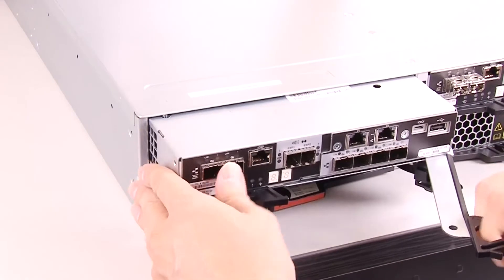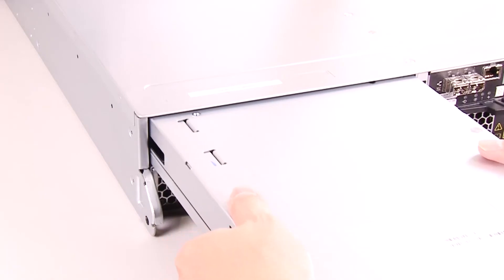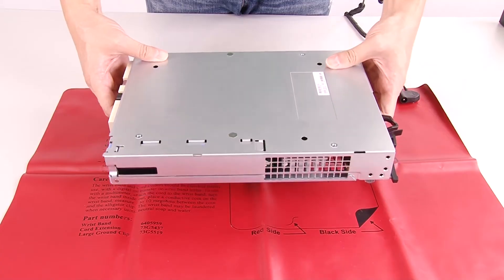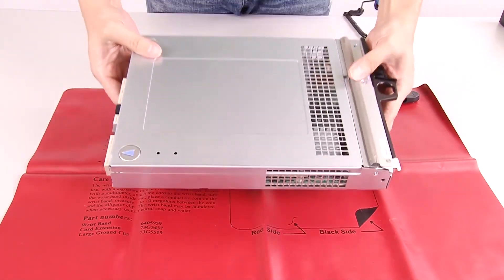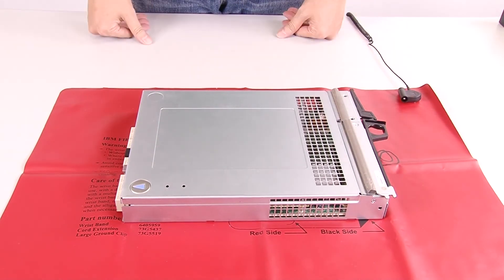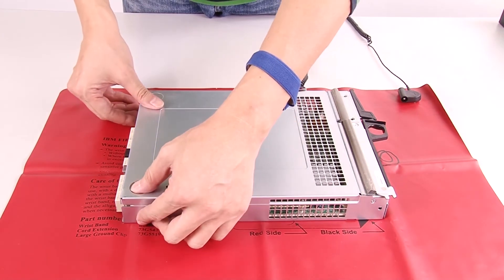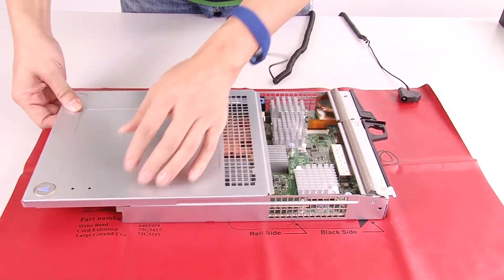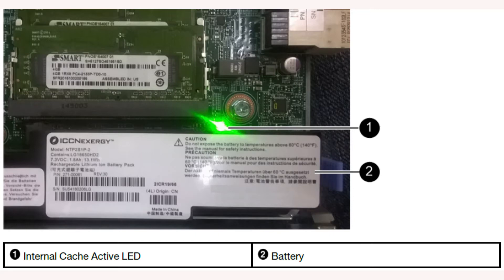Lenovo ThinkSystem DE Series 2U enclosure removing a battery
This video introduces the procedure used to remove a battery from the Lenovo ThinkSystem DE Series 2U enclosure.